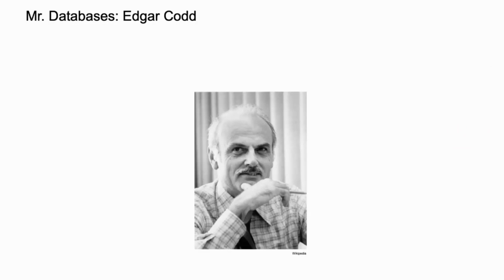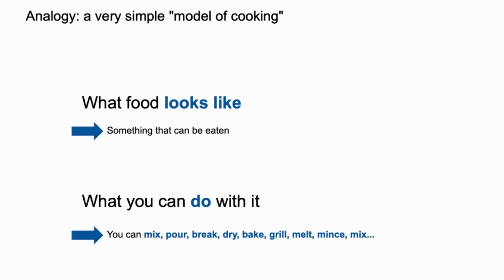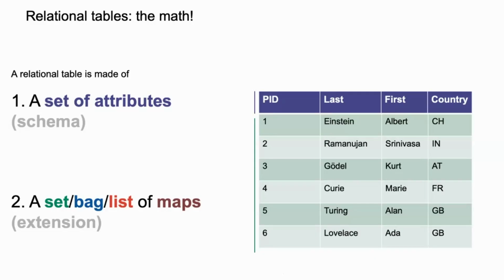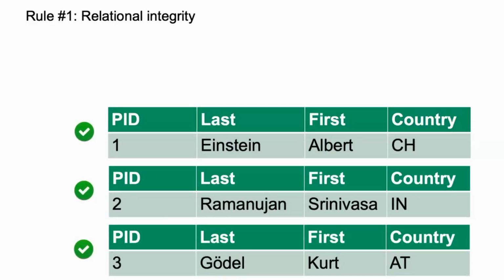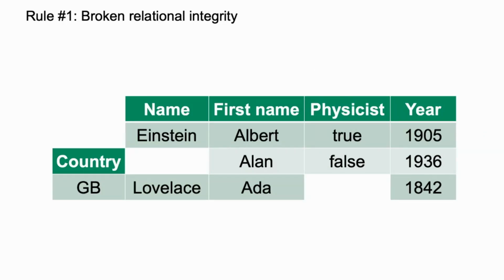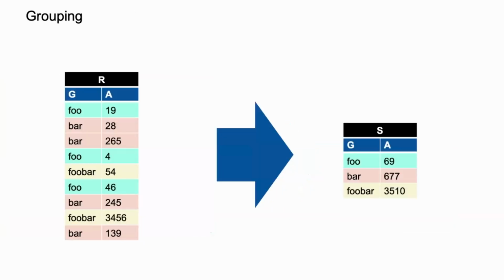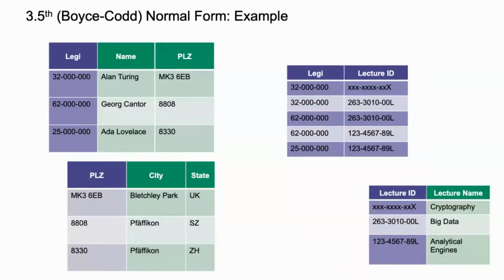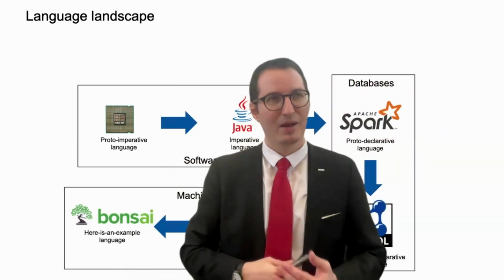2. Lessons learnt (1/2) - Big Data for Engineers - ETH Zurich - Spring 2025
Credits:
1. Many pictures were acquired through a general license from 123RF.
2. Some pictures were generated with generative AI models.